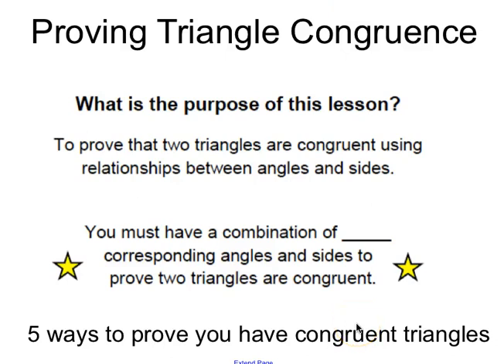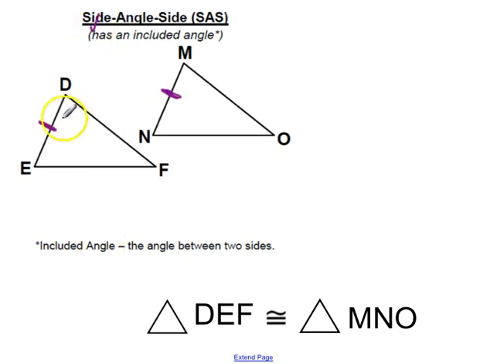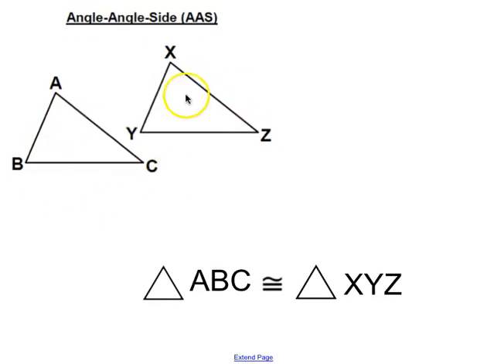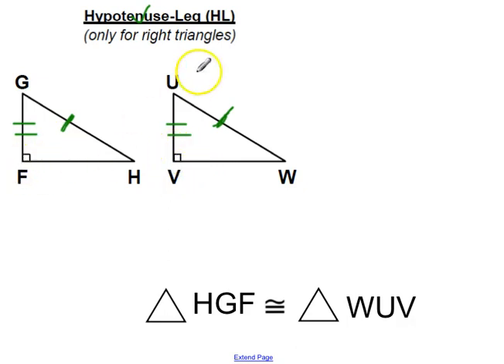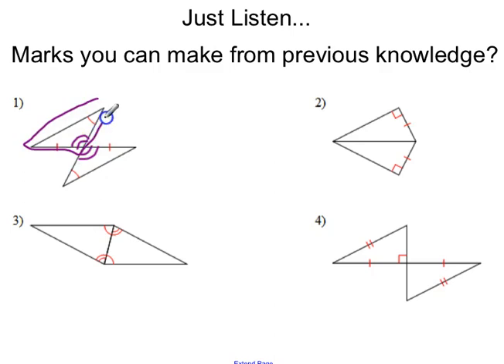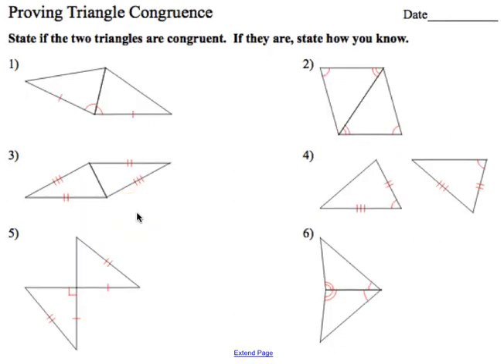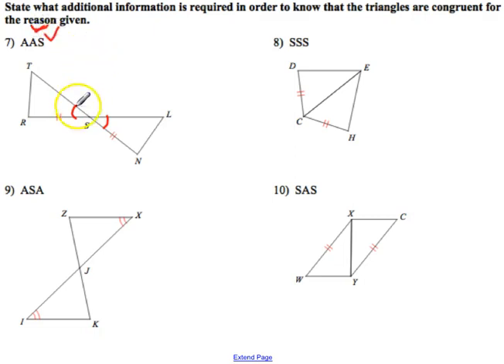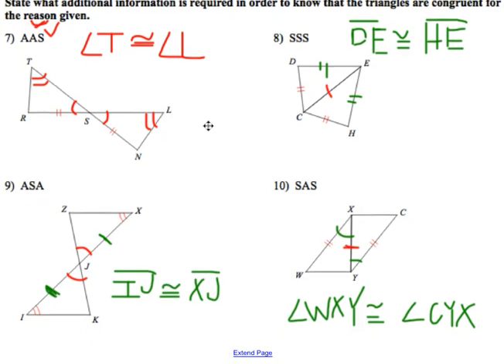11-2 Triangle Congruence Theorems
Proving Triangle Congruence
SSS, SAS, ASA, AAS, HL